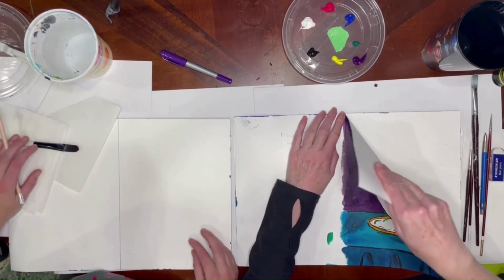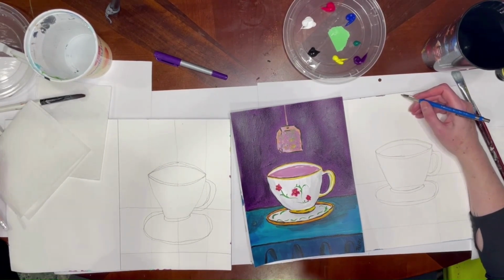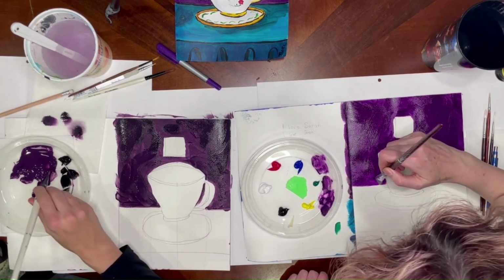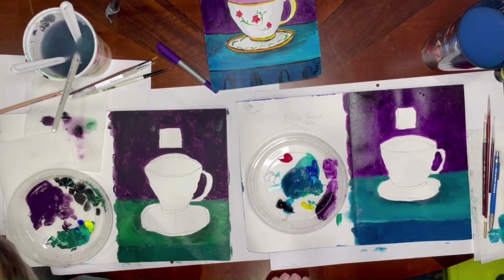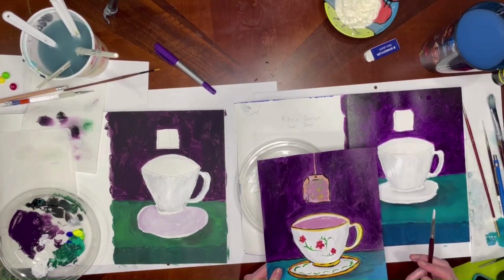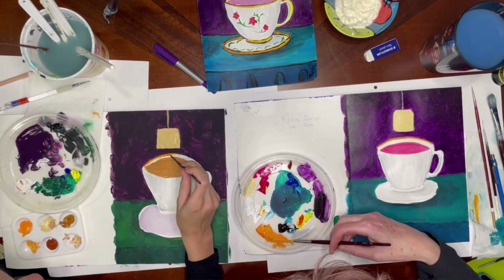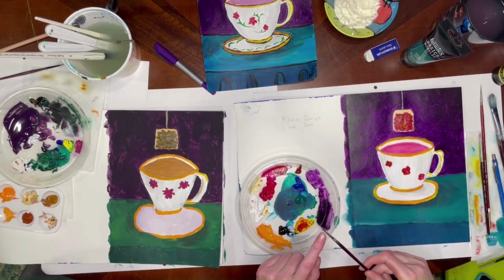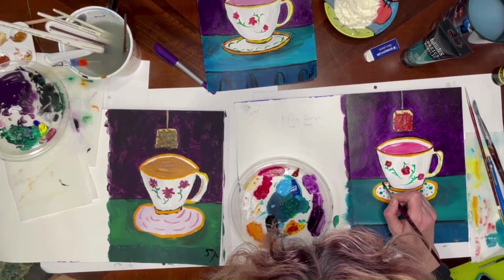Teacup Step By Step Painting Tutorial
Beginner step by step painting of a teacup with teabag. Acrylic painting. Step by step instructions to draw and paint a tea cup. Paint along. Painting tutorial.